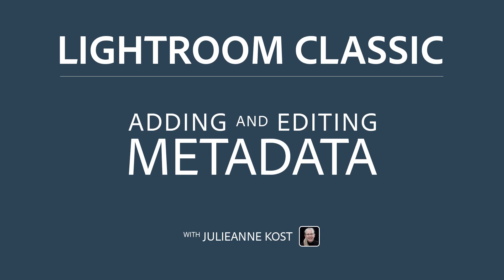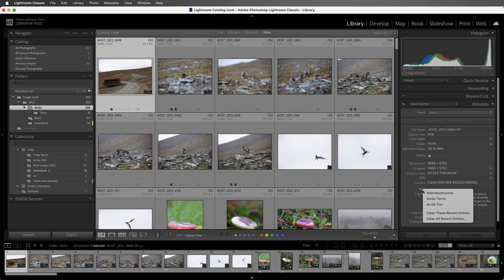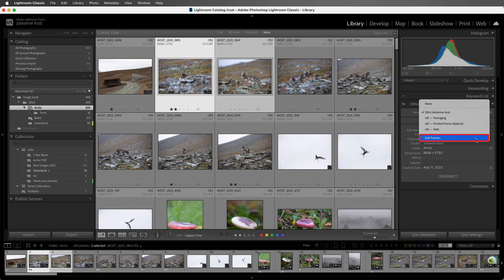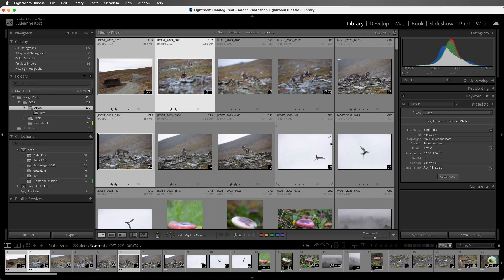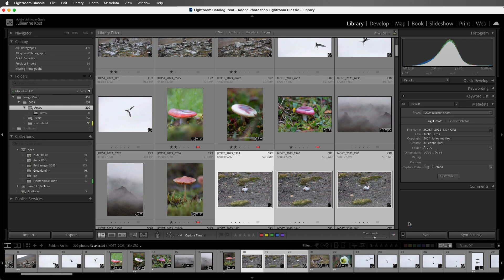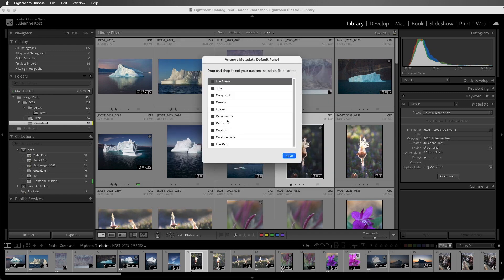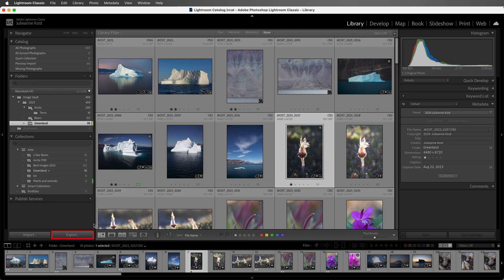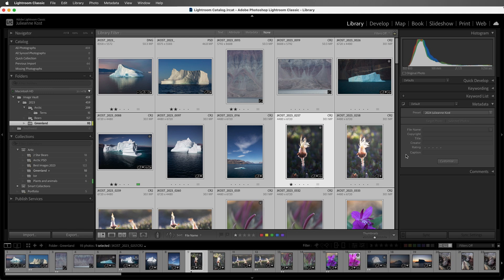Viewing and Editing Metadata in Lightroom Classic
In this video, you’ll learn how to add metadata to photos, customize the metadata displayed in the Metadata panel, work with templates and shortcuts, save and export metadata and more.